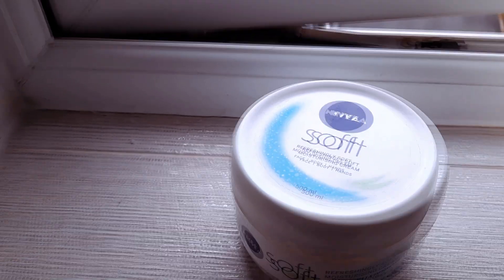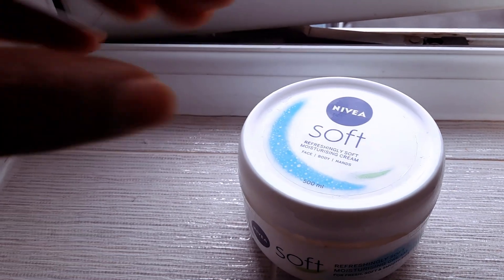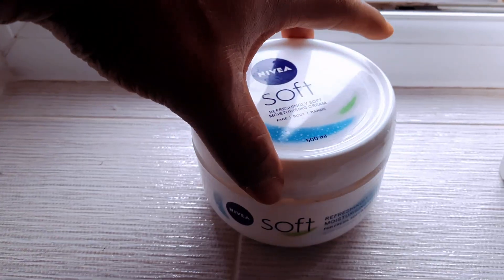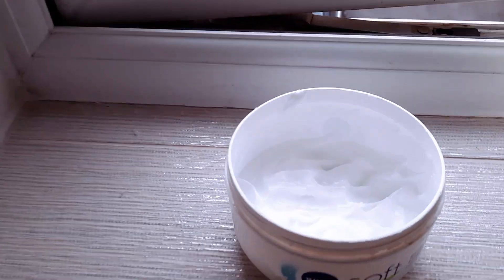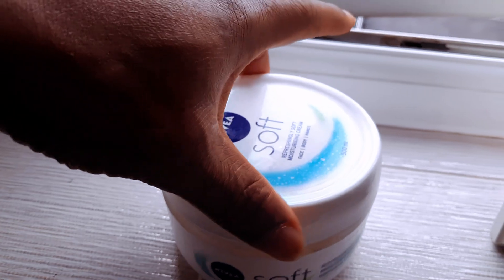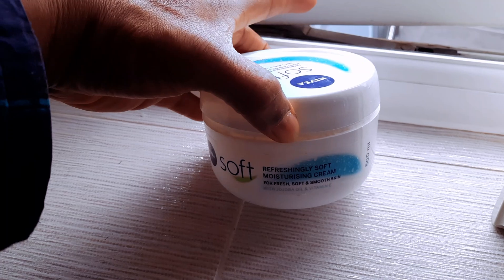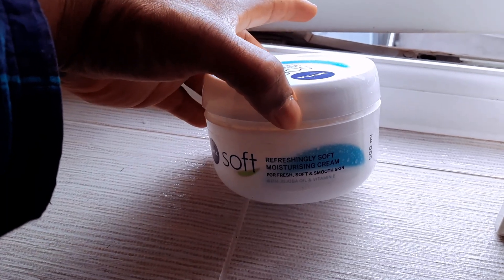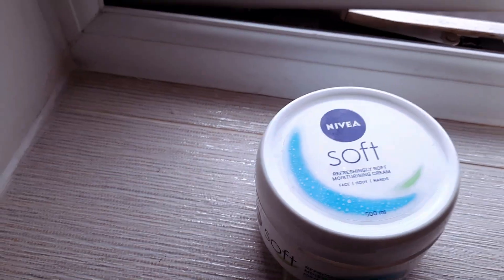Is this Cream Better? Nivea Soft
Is this Cream Better? Nivea Soft Nivea Soft moisturiser
Ml size perfect for travelling
Keep your skin glowing and beautiful
Find the feel of soft skin
Contains almond oil and mild fragrance
NIVEA SOFT (Amazon)
NIVEA Soft: Nivea Soft Moisturiser 75ml and 500 ML (Amazon)